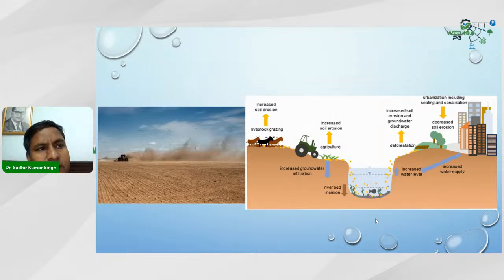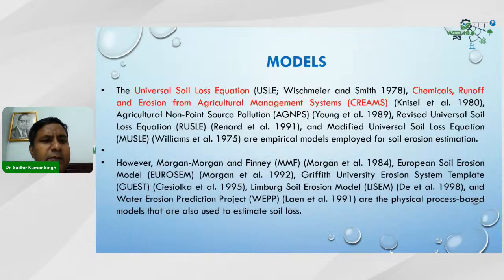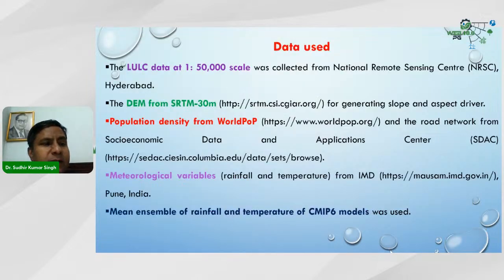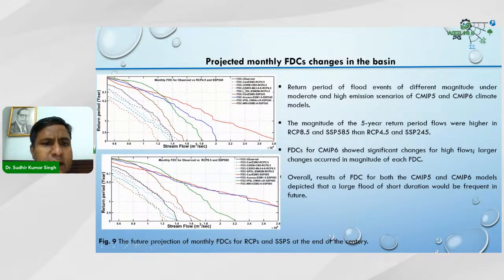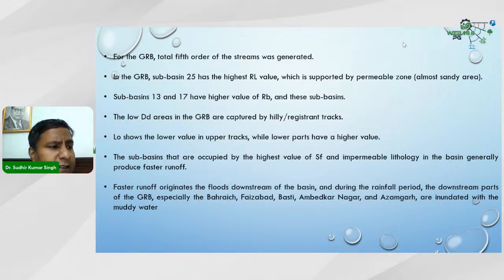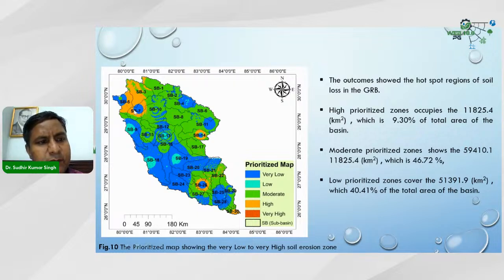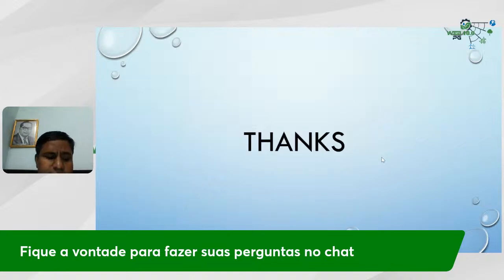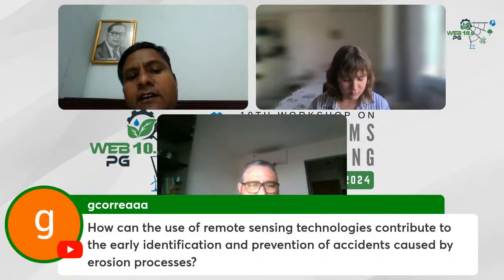14:00-15:00 - Palestra II - Avaliação da erosão do solo na bacia hidrográfica do Himalaia segund...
Avaliação da erosão do solo na bacia hidrográfica do Himalaia segundo modelos climáticos recentes (CMIP6).
Prof. Sudhir Singh - Universidade de Allahabad